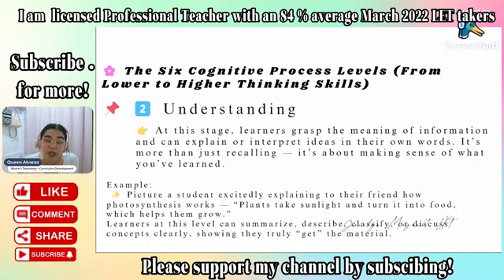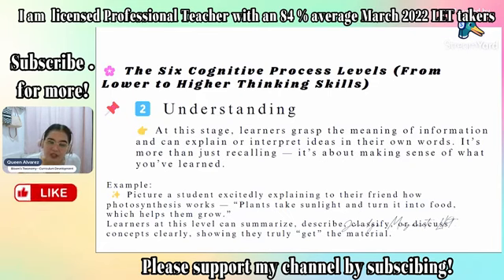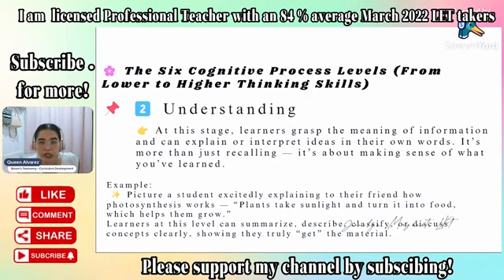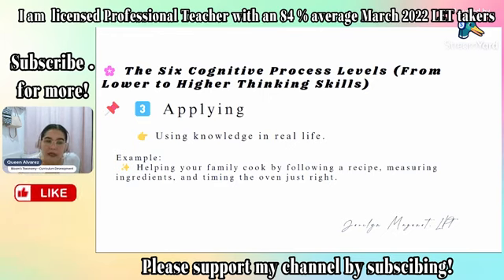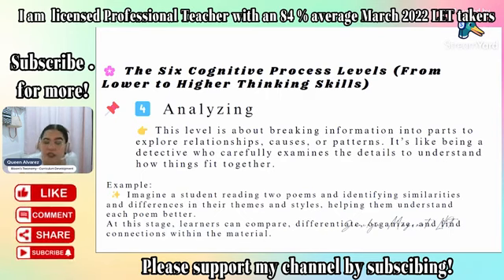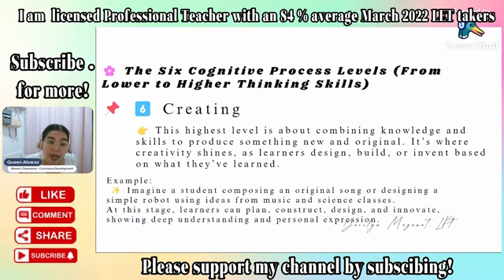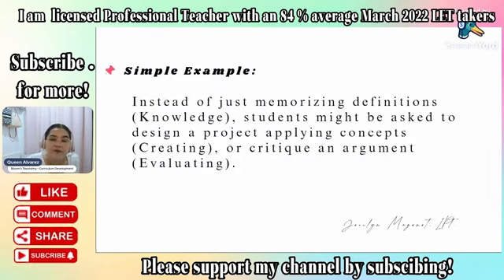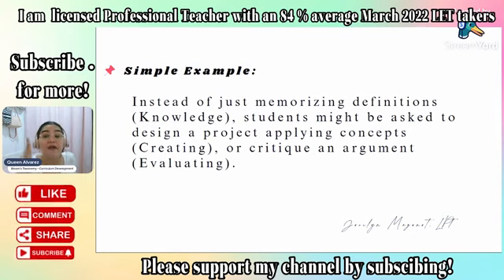Benjamin Bloom Discussions Curriculum Development | LET prep by Teach Jove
Today, we’re spotlighting Benjamin Bloom and his brilliant contribution to Curriculum Development. Discover how Bloom’s Taxonomy helps us design clear, structured, and impactful learning outcomes for students of all ages. 🌸 If you believe in the power of education, this discussion is for you! 💡📖

Hey there, future LPT! I’m Teach Jove, and you’ve just found your new review buddy online. This channel is made for aspiring teachers like you who are preparing for the Licensure Examination for Teachers (LET).

Here, you’ll find simple, clear, and beginner-friendly LET review lessons, tips, drills, and discussions to help you feel more confident and ready for exam day. Whether you’re reviewing for GenEd, ProfEd, or your Major, I’ve got you covered!

No pressure, no complicated terms — just casual, friendly, and practical content to make your LET prep lighter, easier, and more enjoyable. Think of it as your safe online tambayan where we review, kwentuhan, and chase that LPT dream together. 🌸

Let’s start your journey today and work hand-in-hand toward seeing your name on the LET Passers list! 💖🎉